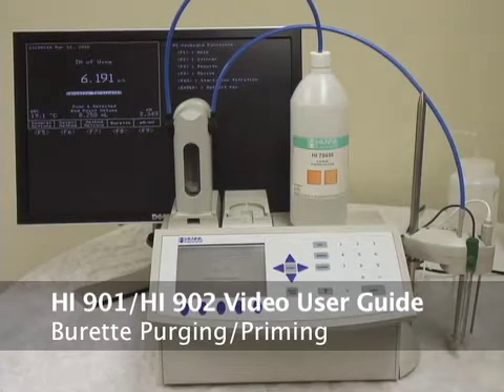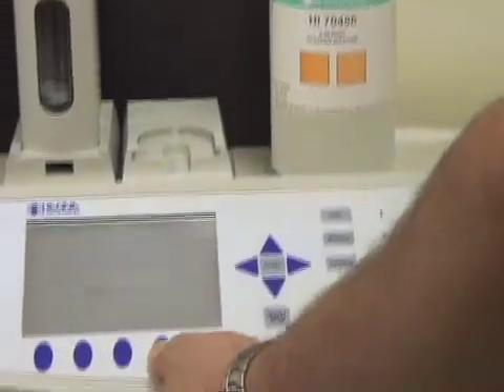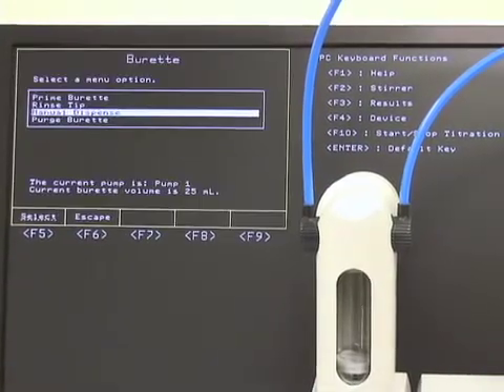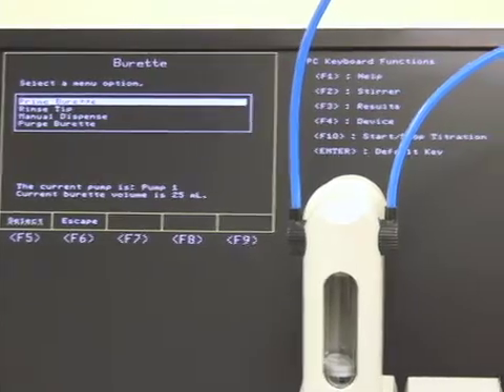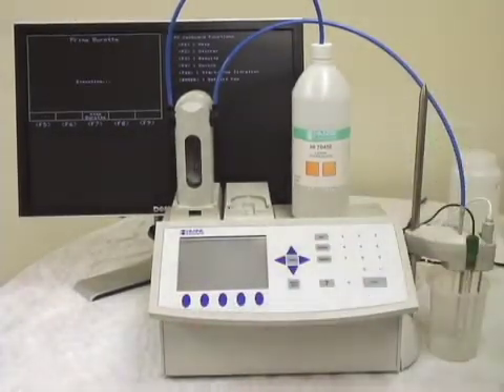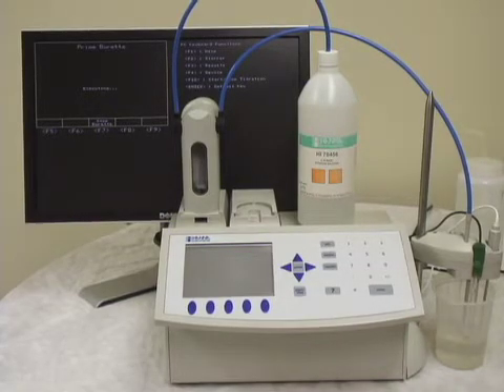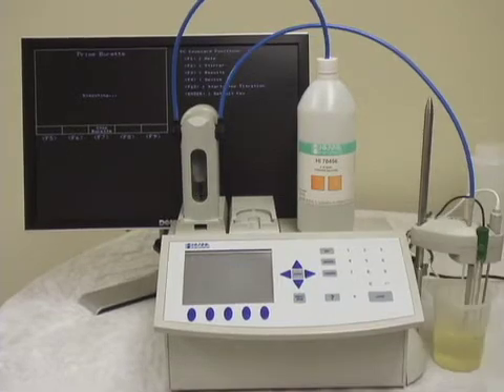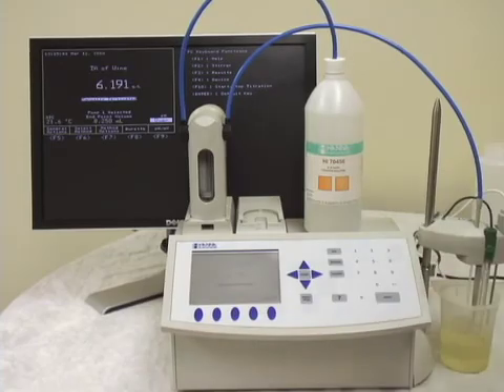HI901 - Priming & Purging the Burette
Burette Menu, Prime and Purge Features